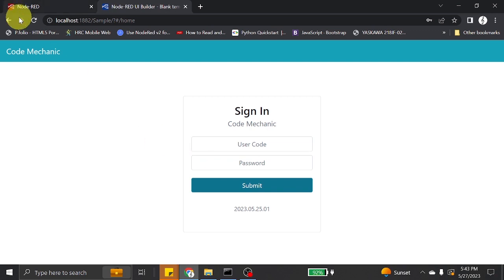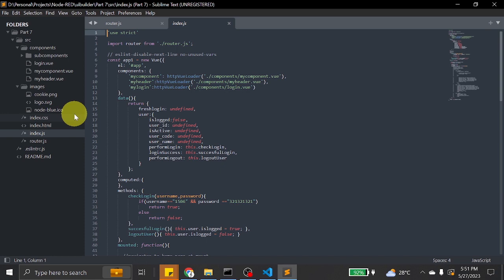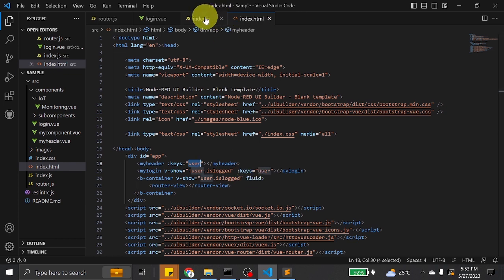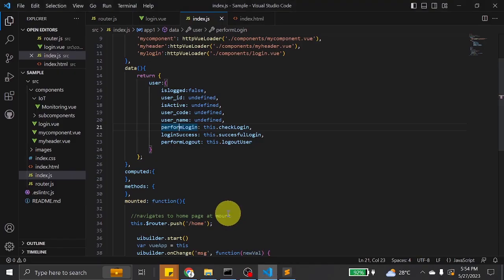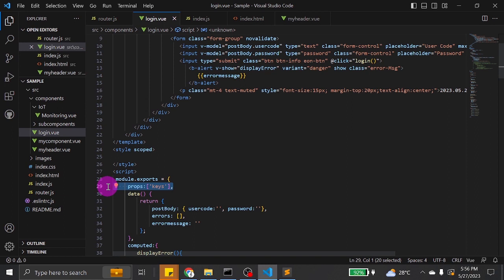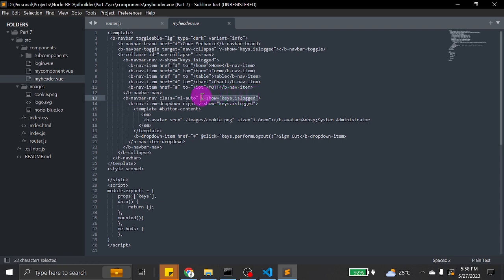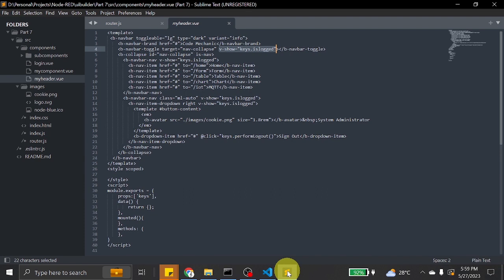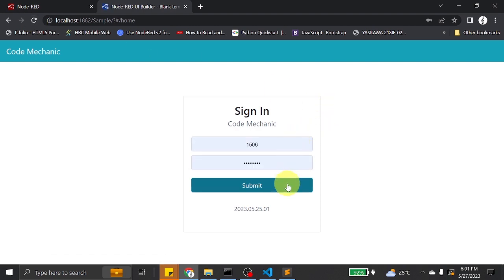Node-RED UIBuilder - Part 7 - Simple Login with Vue.js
💼 Hire Me 💼

This is simple login feature. Note: This is only javascript based and limited to frontend which resets on refresh. Next tutorial though, I will implement a token based login which act kind of a session.